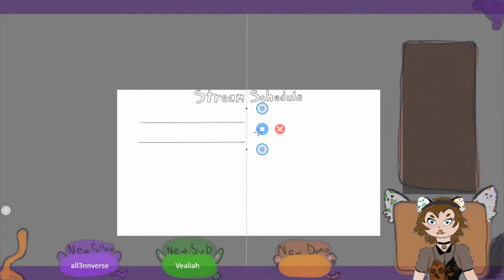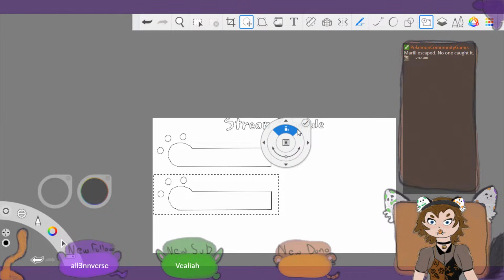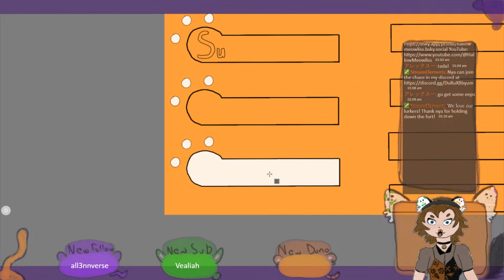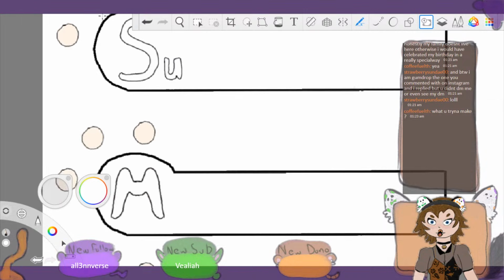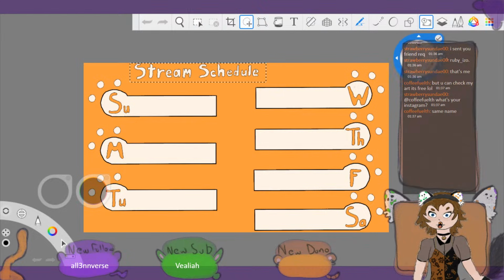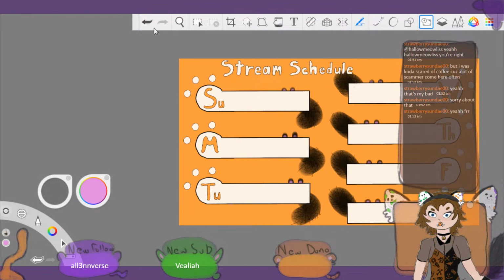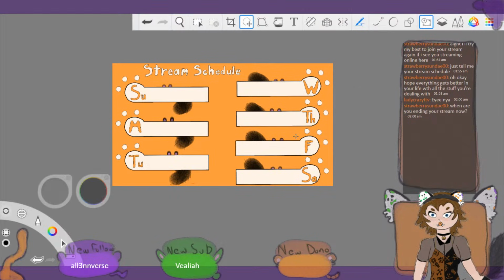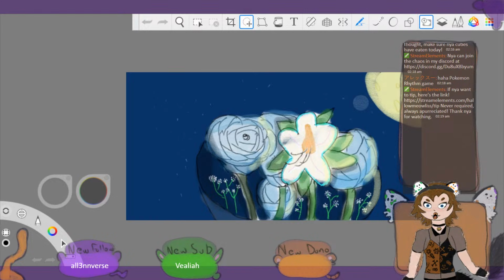Art Strim Jan 8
Vod from Jan 8!